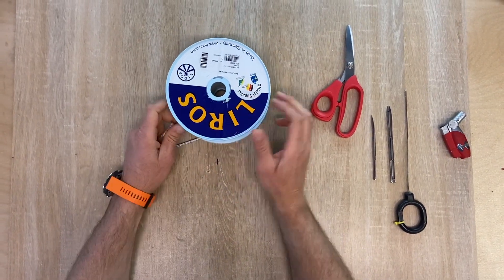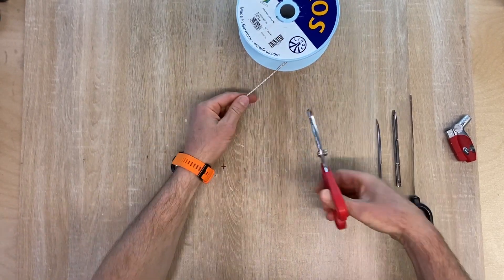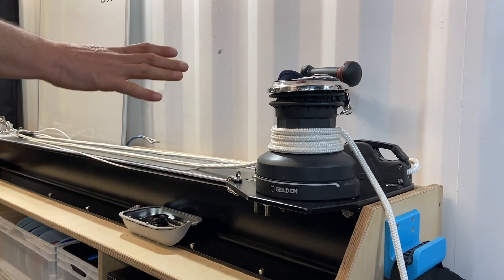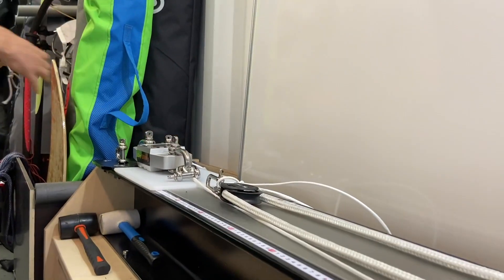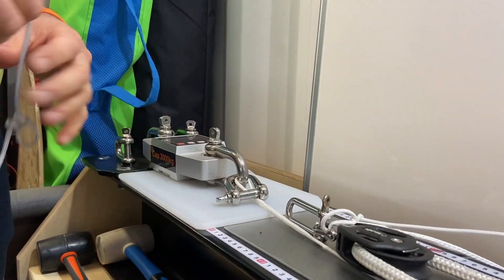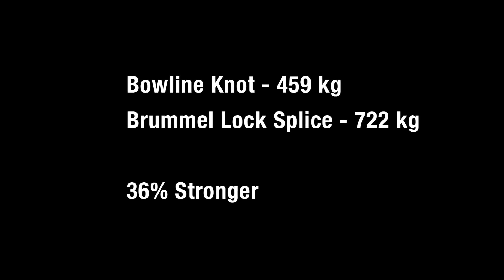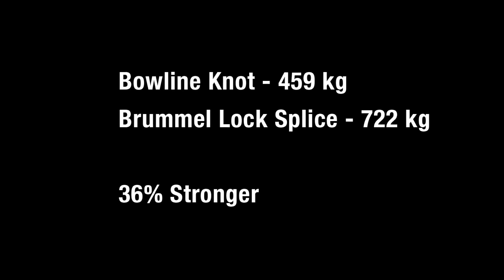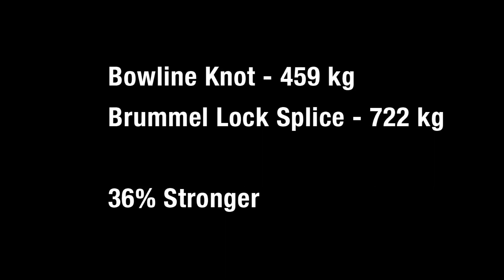Splice vs. Bowline Knot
After years of mixing splices and knots (when i'm in hurry) I felt an urge to test what will make a stronger case for future rigging, and it's not like there is no literature about it, but it feels so much better to snap few lines!